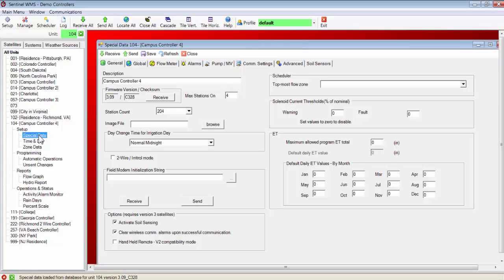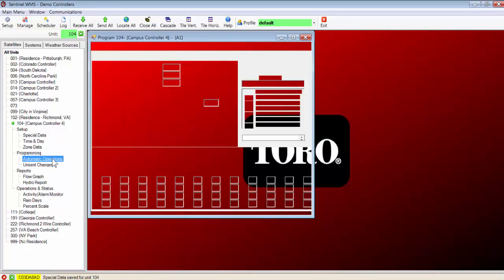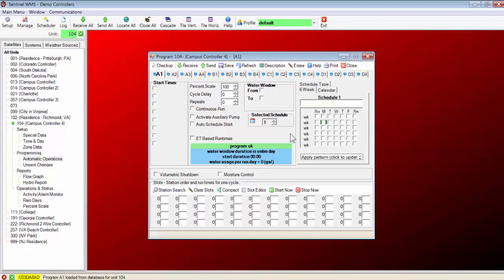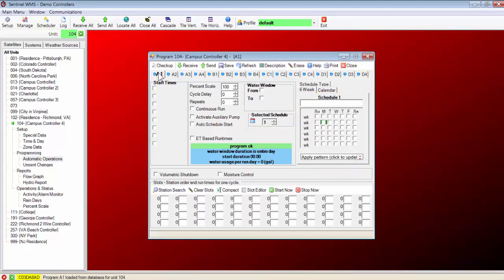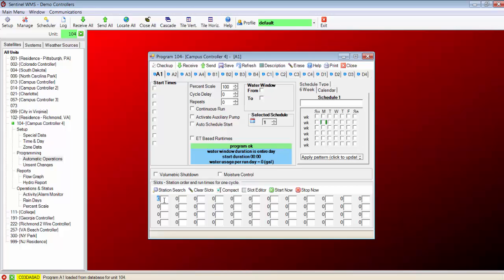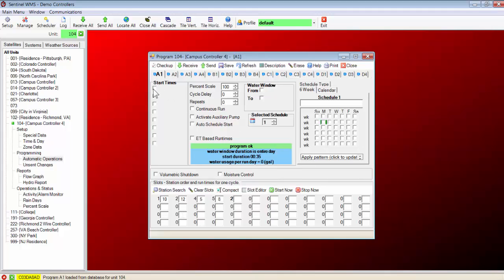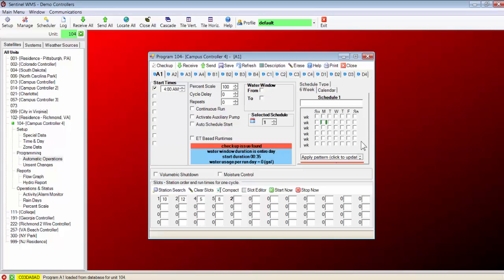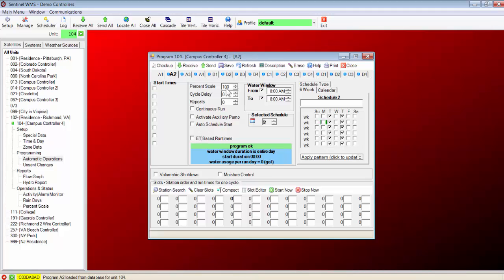Toro® Sentinel® Software Setup - Step 3: The Automatic Operations Window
After communication between the computer and controller(s) has been established, the third step in setting up the Sentinel system is to configure the automatic operations window. The automatic operations window is where most of the irrigation scheduling takes place, such as entering station run times, watering days, and number of cycles.